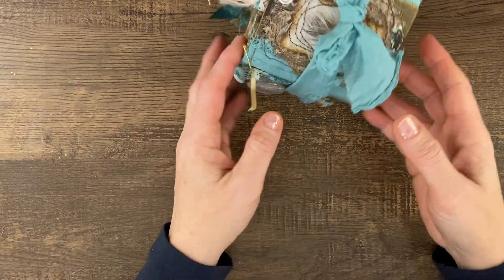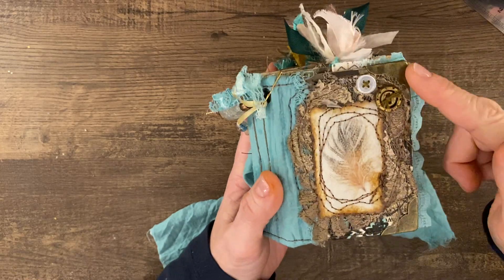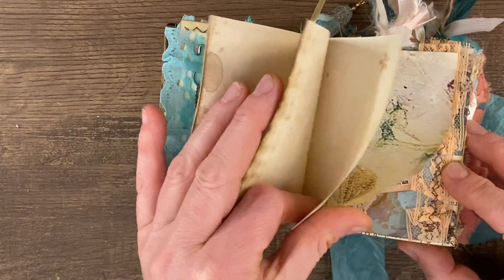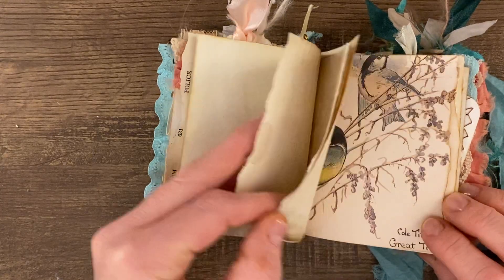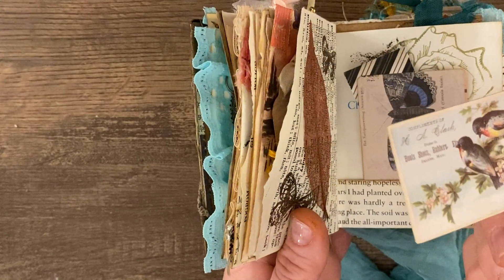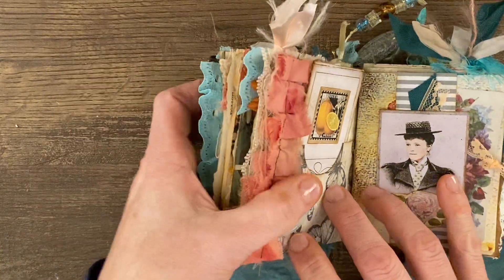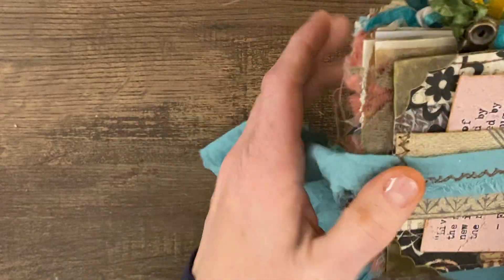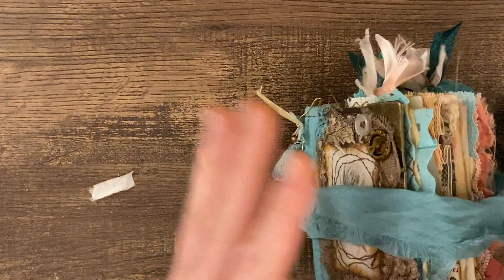🌿SOLD: Mini Junk Journal with handmade botanical ephemera & embellishments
🌹Come join me in our Facebook group “JUNK JOURNAL DIVAS” to share, inspire, & create together!

🌿 JOURNAL DETAILS:
Cover: measures 3 x 4 1/2” with 1” spine; handmade ephemera with decoupaged feather on front; sari fabric closure; corner protectors on all 4 corners; base is cardboard sealed with Mod Podge (very sturdy); 2 signatures hand sewn with waxed thread.

Signature Papers: Tea dyed linen woven paper for journaling, Tim Holtz paper collections, illustrated Edith Holden pages & vintage gardening books, vintage music & dictionary pages, vintage postcards printed on linen paper.

This journal is packed with all kinds of goodies! Lots of Tim Holtz ephemera, Tim Holtz mini clips (adorned with seed beads), altered paper clips, handmade botanical ephemera (including pressed flowers & feathers decoupaged on vintage music sheets, faux wax seals with pressed flowers, & book page buttons), vintage lace & upcycle fabrics from India, inspirational quotes, vintage filagree embellishments, stamped pages, & more!